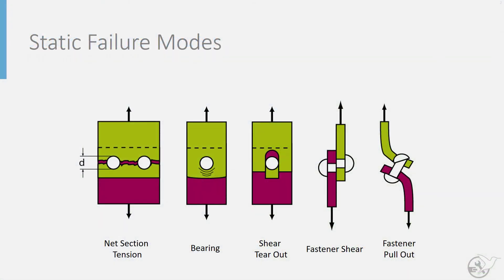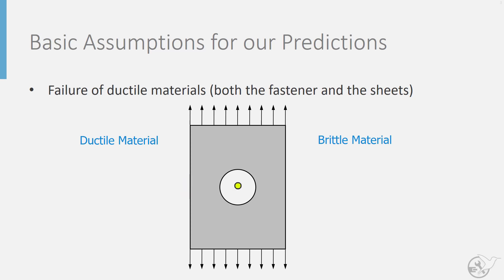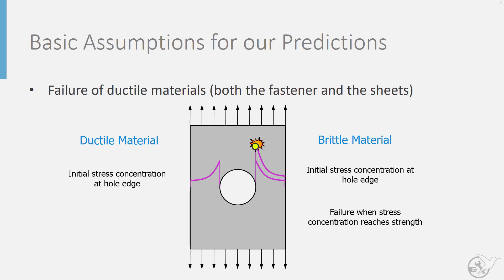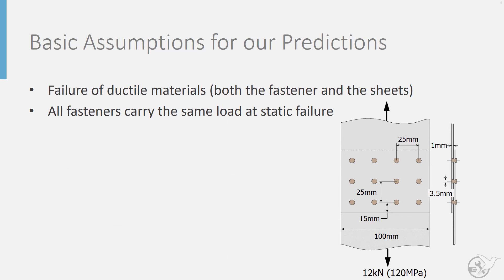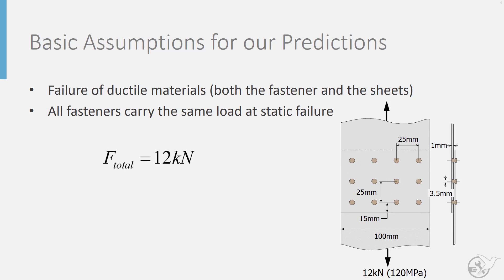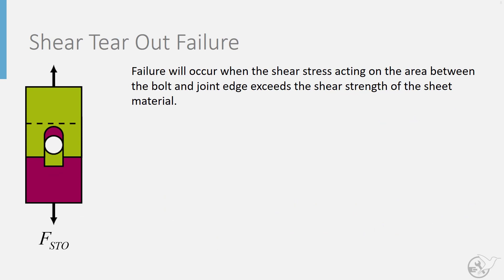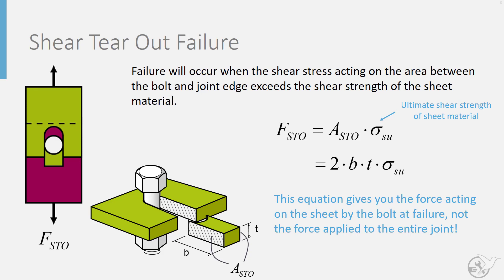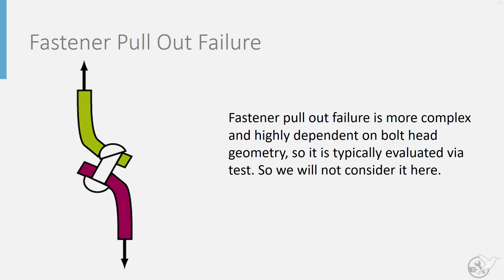AEASM1x_2019_714d_Failure_Mode_Equations-video